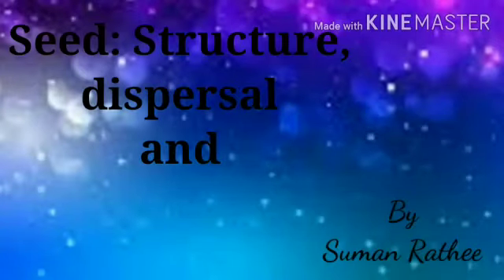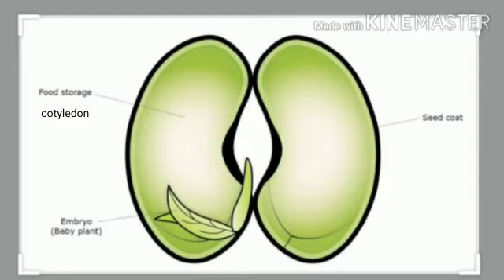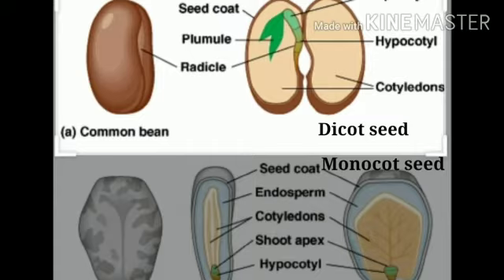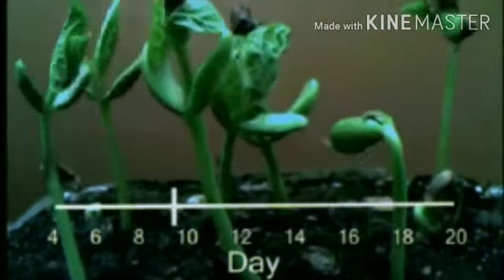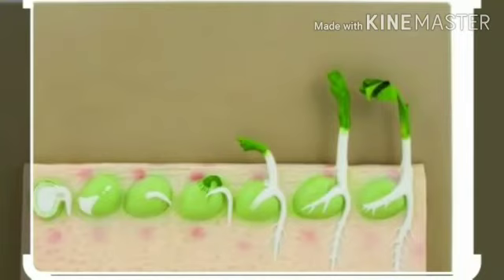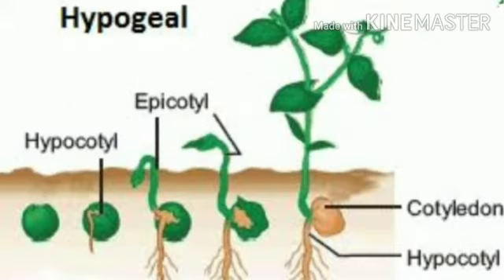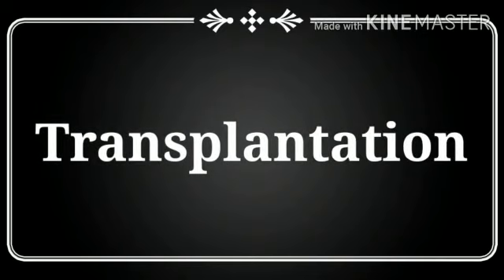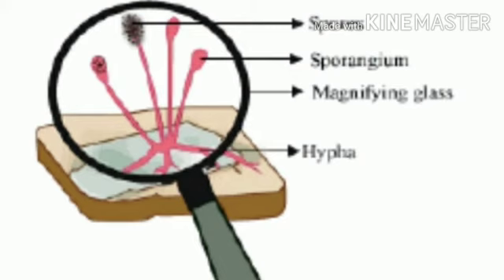Class 5_ Reproduction in Plants and Seed Structure_by Suman Rathee